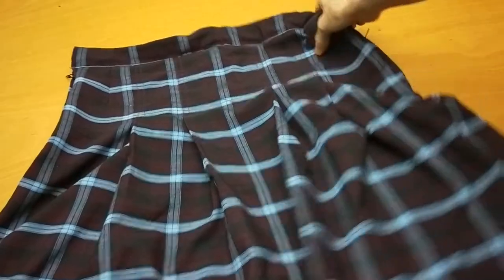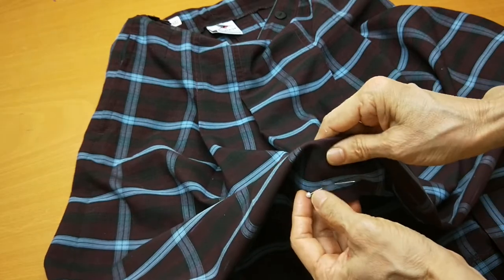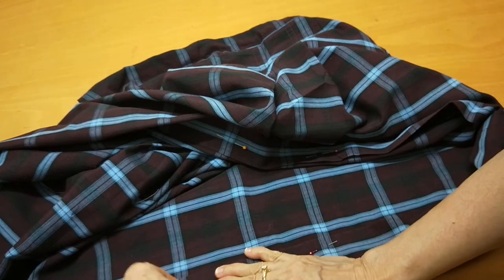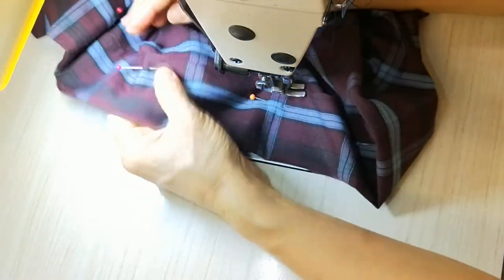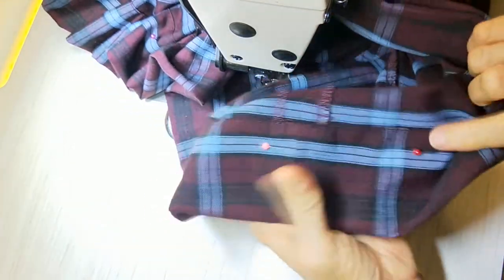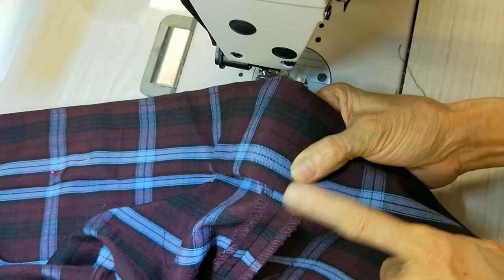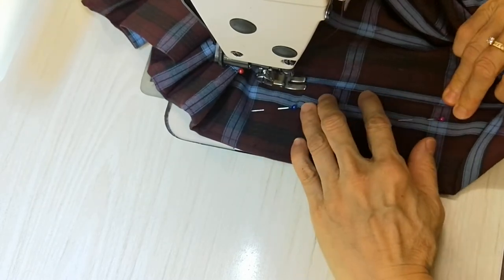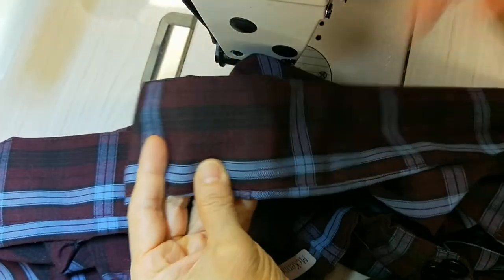How to hem a school uniform skirt with out cutting by sewing machine?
Please view: hem on flare school uniform dress with out cutting original hem.